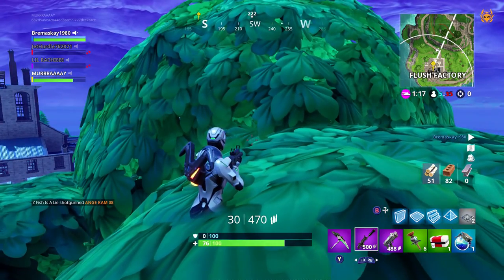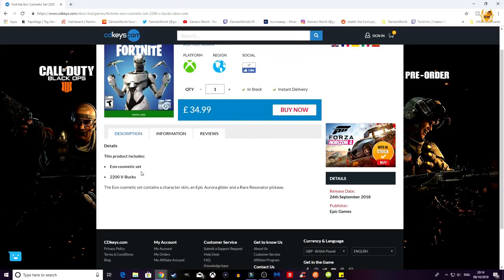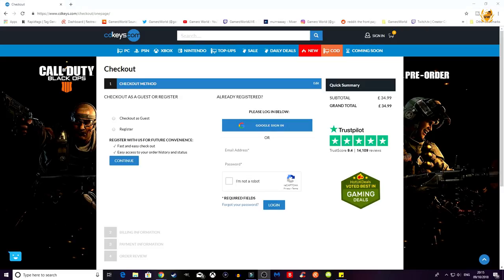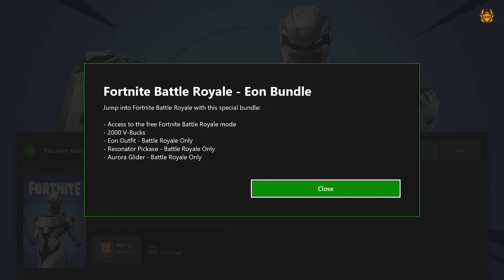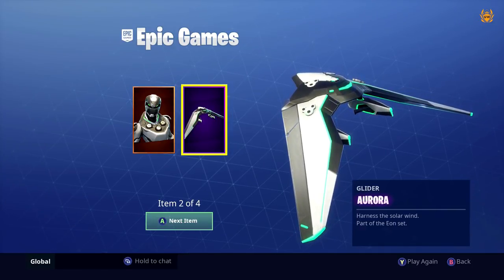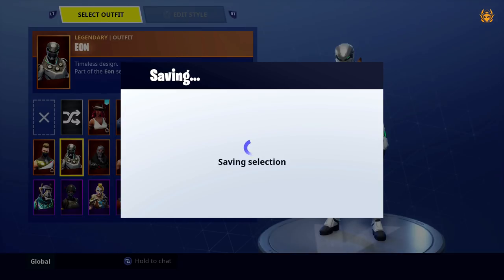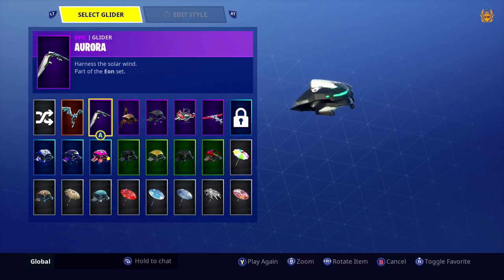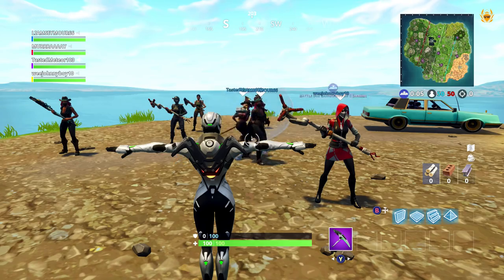GET RARE FORTNITE XBOX ONE "EON" SKIN WITHOUT BUYING NEW XBOX ONE S! HOW TO! LEGIT GUIDE! EON SKIN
LET ME SHOW YOU HOW TO GET THIS BUNDLE WITHOUT BUYING A NEW XBOX ONE S CONSOLE BUNDLE!

My Fortnite support a creator code is - MURRRAAAAY

XBOX ONE X
Play & Charge Kit 2017 Version

►My gear!
My facecam webcam
Gameplay captured with Elgato HD60 Pro

Thanks!

MURRRAAAAY

What’s Fortnite Battle Royale?
It’s a 100-player PvP mode in Fortnite that will be free for everybody on Sept. 26. One giant map. A battle bus. Fortnite building skills and destructible environments combined with intense PvP combat. The last one standing wins.

So, what’s the catch?
No catch. Fortnite Battle Royale is free and we will not sell items that give a competitive advantage. At some point in the future we will sell other things including cosmetics or compendium-like content.

BATTLE PASS
Worlds collide in Season 5! The more you play, the more rewards you unlock. Level up faster by completing Weekly Challenges to unlock additional rewards like progressive outfits, sprays and exclusive cosmetics.

BUY IN-GAME FOR 950 V-BUCKS

Play to level up your Battle Pass, unlocking over 100 rewards worth over 25,000 V-Bucks (typically takes 75 to 150 hours of play).

Want it all faster? You can buy up to 100 tiers, each for 150 V-Bucks!

New this Season: Toys!

Challenge your squad to a game of basketball or golf, or toss around a beach ball with friends. Make up your own game with all new toys!

HOW DO YOU GET THE BATTLE PASS?
Jump into Fortnite Battle Royale and head to the Battle Pass tab. Use those shiny V-Bucks and boom, the spoils of victory await. Need More V-Bucks? Buy some from the STORE tab.

Fortnite's 'Season 5' Snobby Shores Treasure Map Where To Find The Treasure

FORTNITE XBOX ONE EXCLUSIVE SKIN, GLIDER AND PICK AXE! HOW TO GET THE EXCLUSIVE XBOX EON SKIN! It called the Eon skin, and it comes with a Epic Aurora glider, and Rare Resonator pickaxe.

Jump into Fortnite Battle Royale with this special bundle:
- Access to the free Fortnite Battle Royale mode
- 2000 V-Bucks
- Eon Outfit - Battle Royale Only
- Resonator Pickaxe - Battle Royale Only
- Aurora Glider - Battle Royale Only
V-Bucks are an in-game currency that can be spent in both the Battle Royale PvP mode and the Save the World PvE campaign. In Battle Royale you can purchase new customization items for your Hero, glider, or pickaxe. In Save the World you can purchase Llama Pinata card packs that contain weapon, trap and gadget schematics as well as new Heroes and more! Note: Items do not transfer between the Battle Royale mode and the Save the World campaign.